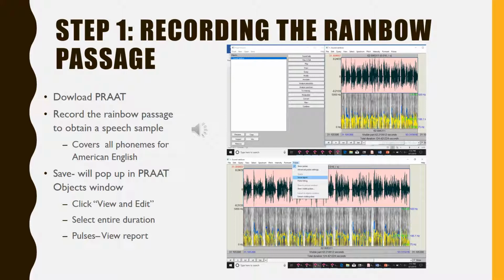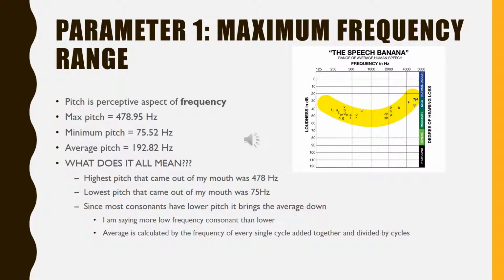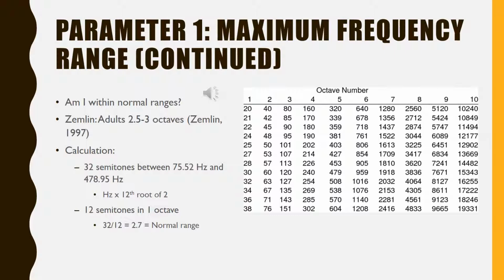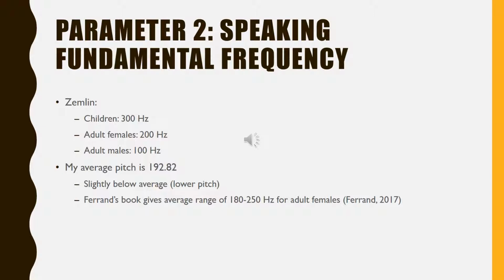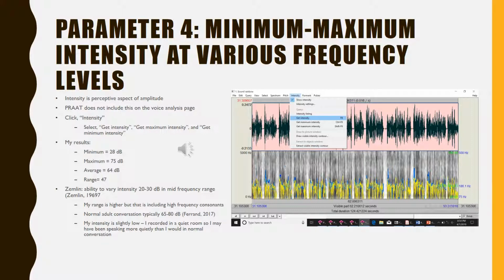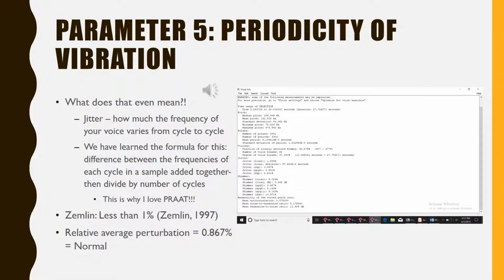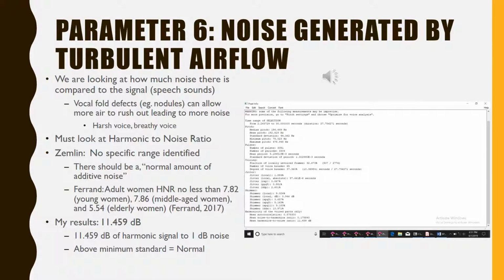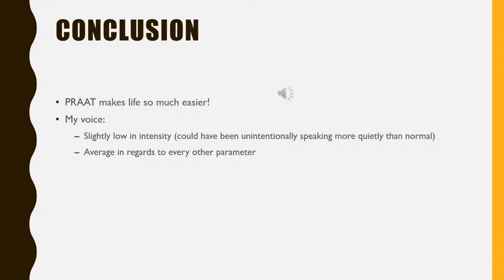Unit 4 Assignment